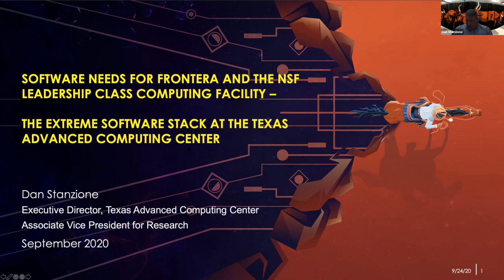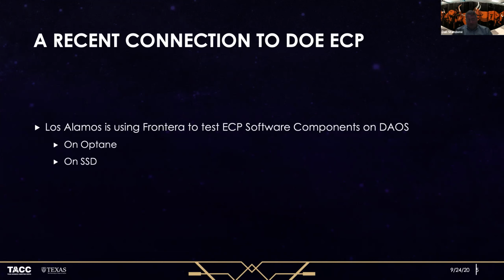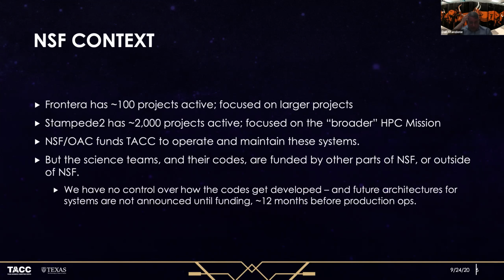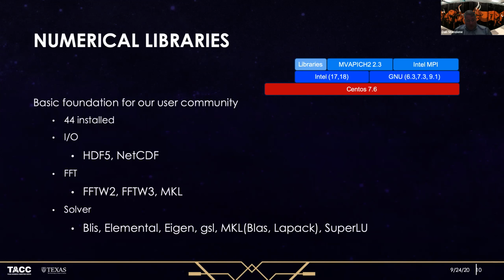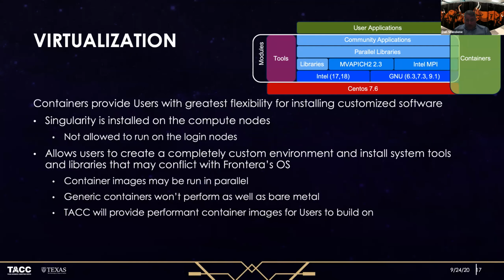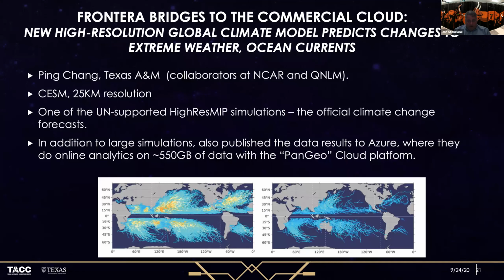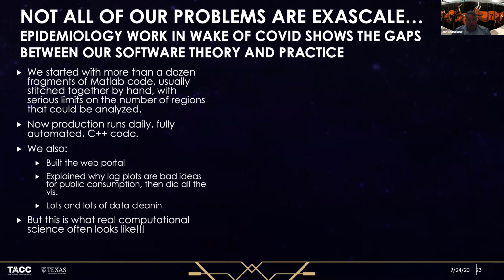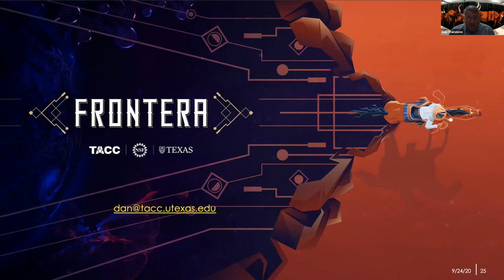Software needs for Frontera and the NSF Leadership Class Computing Facility - Dan Stanzione.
Software needs for Frontera and the NSF Leadership Class Computing Facility - the Extreme Software Stack at the Texas Advanced Computing Center. - Dan Stanzione.

Talk at the Second Extreme-scale Scientific Software Stack Forum Workshop at the EuroMPI/USA Conference 2020.

Abstract

This talk covers the current state of the software stack on the NSF’s Frontera and Stampede2 systems at TACC, the evolution that led to this stack and how it is changing, and our current estimates of future needs we see for the planned NSF Leadership Class Computing Facility. Included are connections to the OpenHPC and BigHPC software projects, as well as connection points to the DOE’s ECP software projects.

Bio

Dr. Dan Stanzione, Associate Vice President for Research at The University of Texas at Austin and Executive Director of the Texas Advanced Computing Center (TACC), is a nationally recognized leader in high performance computing. He is the principal investigator (PI) for several projects including a National Science Foundation (NSF) grant to acquire and deploy Frontera, which is the fastest supercomputer at a U.S. university. Stanzione is also the PI of TACC's Stampede2 and Wrangler systems, supercomputers for high performance computing and for data-focused applications, respectively. He served for six years as the co-director of CyVerse, a large-scale NSF life sciences cyberinfrastructure in which TACC is a major partner. In addition, Stanzione was a co-principal investigator for TACC's Ranger and Lonestar supercomputers, large-scale NSF systems previously deployed at UT Austin. Stanzione received his bachelor's degree in electrical engineering and his master's degree and doctorate in computer engineering from Clemson University, where he later directed the supercomputing laboratory and served as an assistant research professor of electrical and computer engineering. He has previously served as an AAAS Science and Technology Policy Fellow in Washington DC and the director of the Fulton High Performance Computing Initiative at Arizona State University.